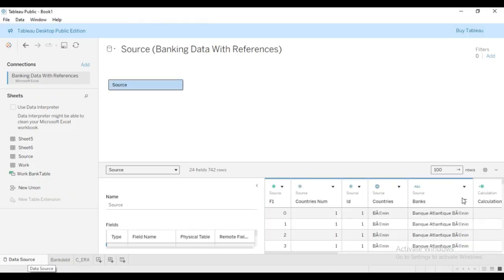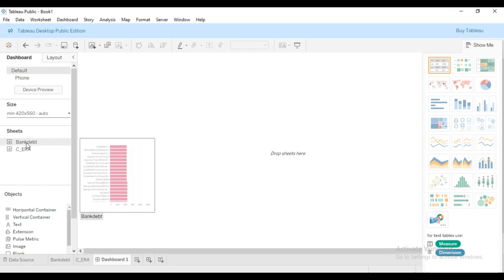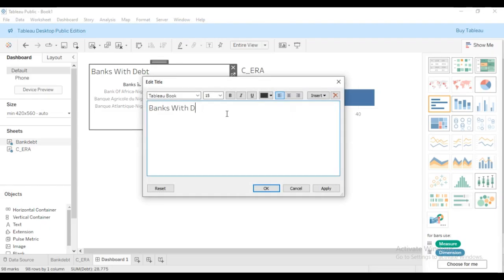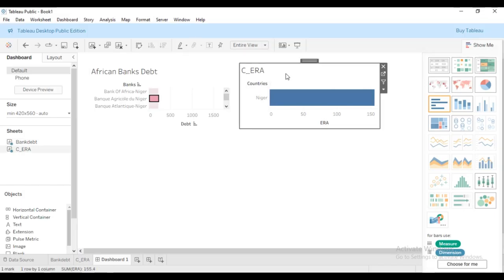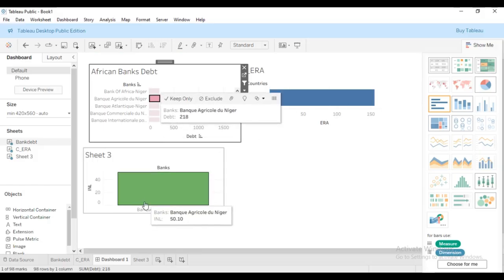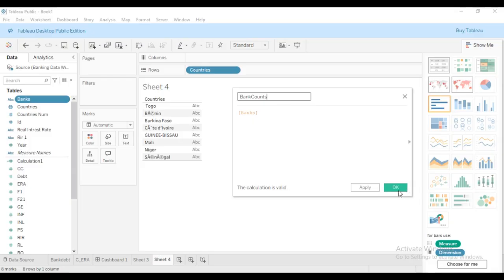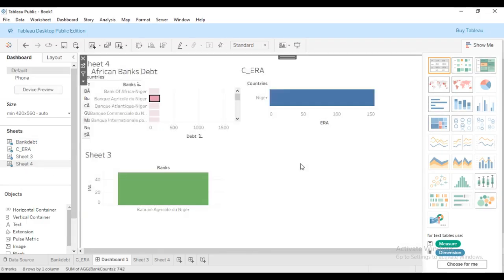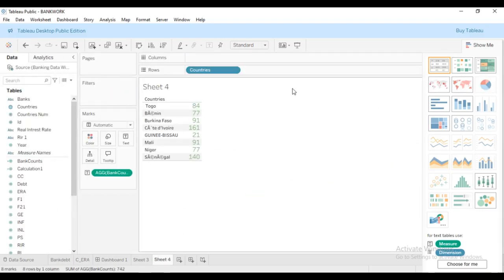Data Visualization With Tableau: Creating Dashboards|Tableau Tutorials for Beginners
Create First Visualization | Tableau Tutorials for Beginners

U will learn how to effectively create visualizations and dashboards.

In this video, learn all the basics you need to start using Tableau straightaway. We are going to understand how to load some data, analyse it, create some charts and prepare a dashboard with Tableau.

DATA VISUALIZATION WITH TABLEAU: CREATING DASHBOARDS
Unlock the power of data with this hands-on tutorial on creating stunning dashboards in Tableau! In this video, you’ll learn how to transform raw data into interactive, insightful visualizations that drive smarter decisions. Whether you're a beginner or looking to sharpen your data analysis skills, we’ll guide you step-by-step through building dynamic dashboards, using filters, and designing visuals that stand out. By the end, you’ll have the confidence to present your data like a pro.